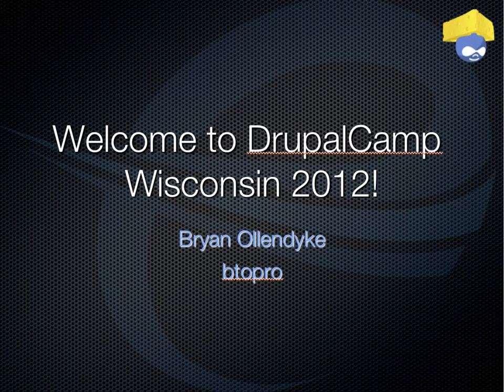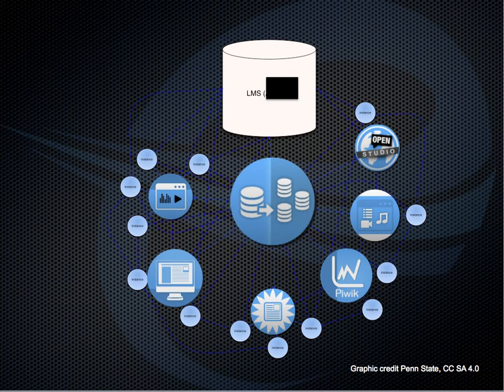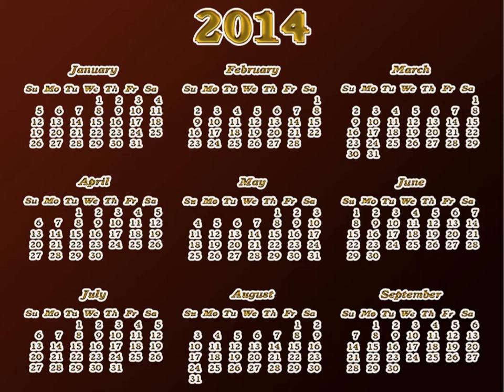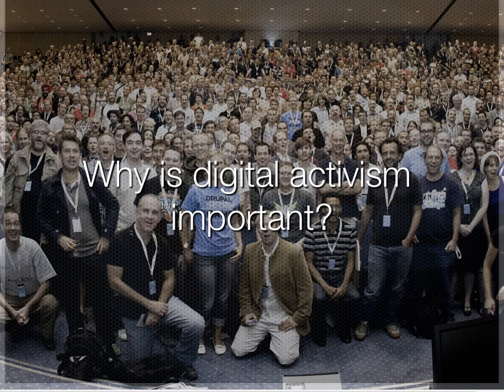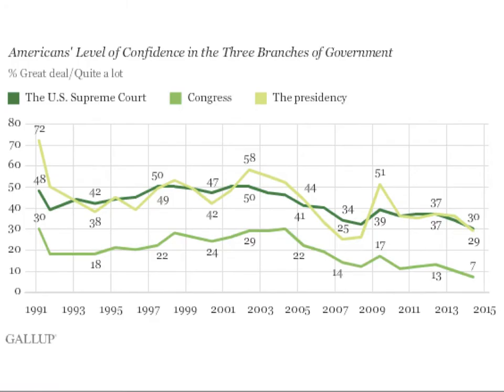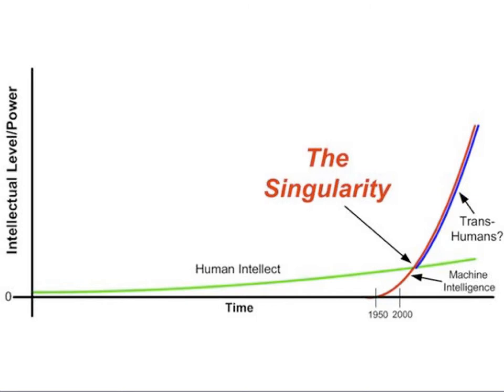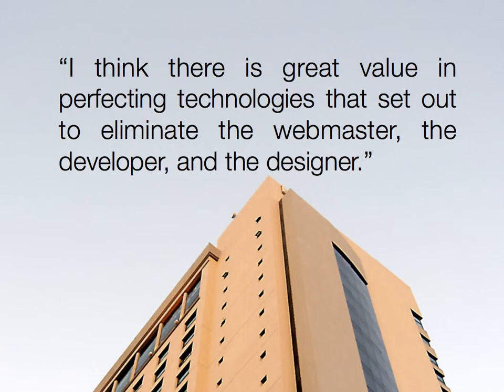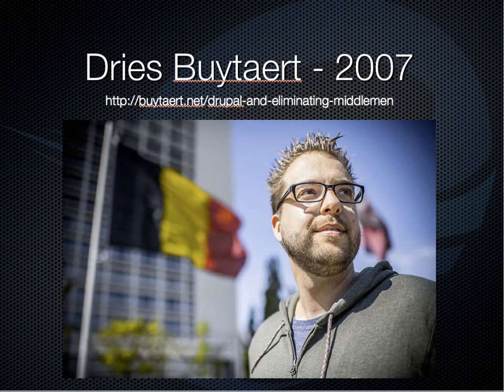Drupal, Singularity, Digital Activism, and saving our institutions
This is a rebroadcast of a talk I gave at Drupal Camp WI 2014. I don't usually rebroadcast things I do that aren't recorded but this is a very different talk then I've ever given before about Drupal. This is better aligned with the way that I see Drupal saving the public sector as well as setting the context by which I wake and work everyday -- to lower costs, improve systems at scale, and improve the quality websites that can be produced, especially with limited resources.